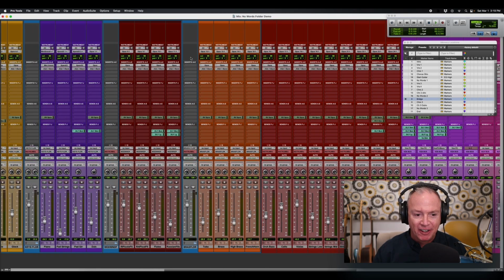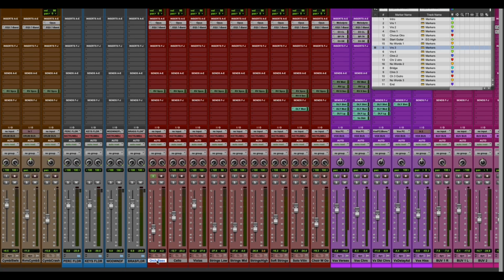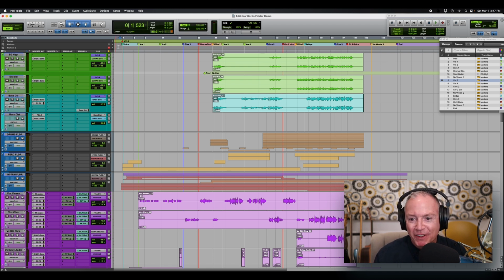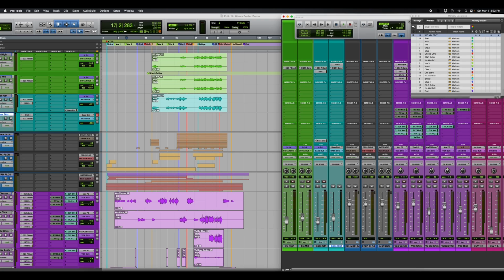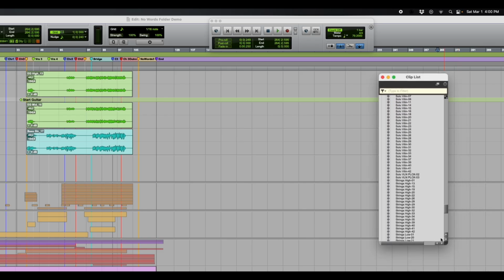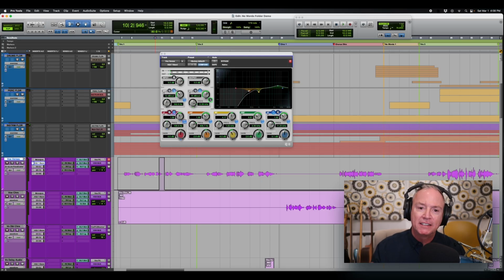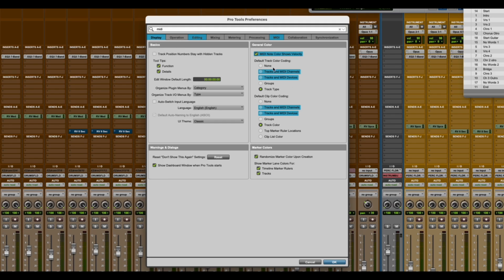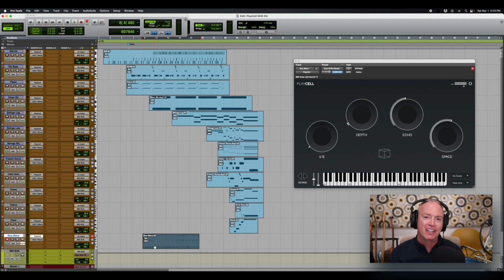10 AWESOME PRO TOOLS TIPS and TRICKS! Producer Dan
In this video I share with you 10 of my favorite tips in how to use Pro Tools! Like Basic and Routing Holders, Marker Lanes, Window Configurations, Keyboards Editing Focus Enable, Detachable Clips List,  Automating Plugins, and Retrospective Record!

Also, here are links to my other tutorial videos on topics mentioned in this video. Please CHECK THEM OUT !! :)

Dan